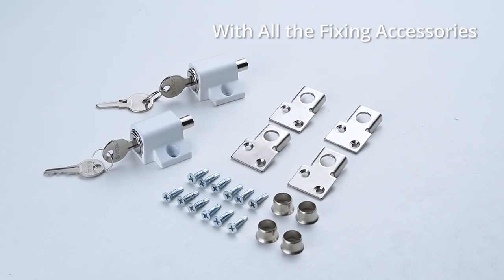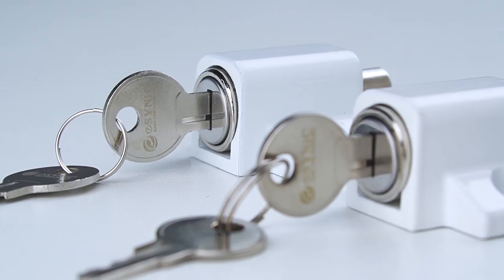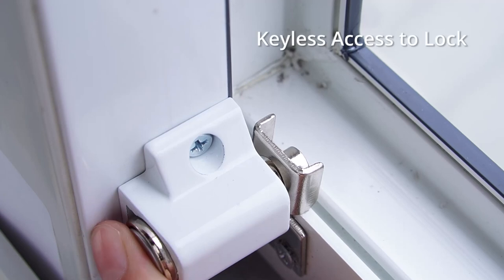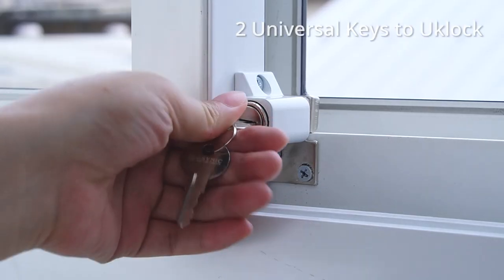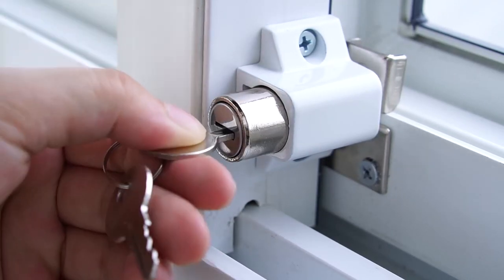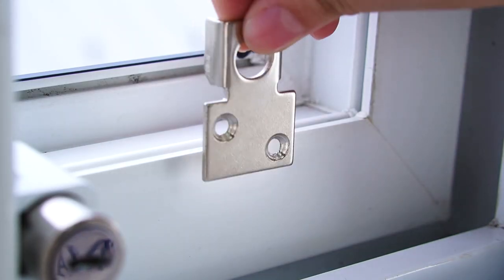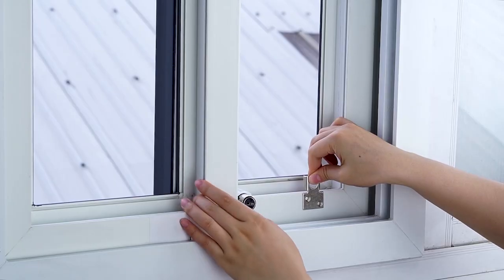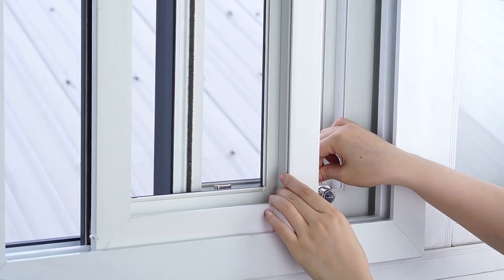Secure Your Patio with Style - Get These Vivid White Sliding Door Catches and Window Bolts!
Universal locks perfect for most hinged or sliding doors and windows
Sold in a set of 2pcs patio sliding door locks window locks with keys
Each sliding door locks comes with 2 keys (The keys are universal)
Suggested that locks are fitted top and bottom for maximum security
There are two ways to install these window locks, punching installation(Hole Caps are provided!) and non-punching installation(Fixed Plates are also provided!)
Supplied with all the security fixing accessories
Easy to install the locks and convenient to use